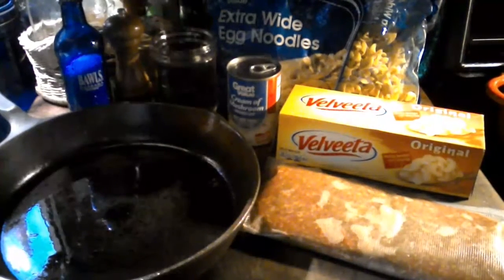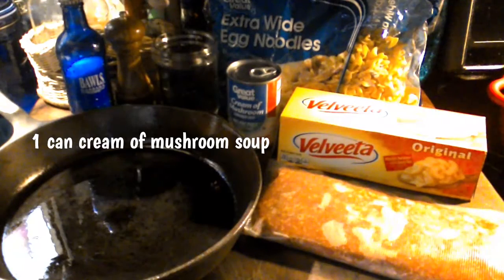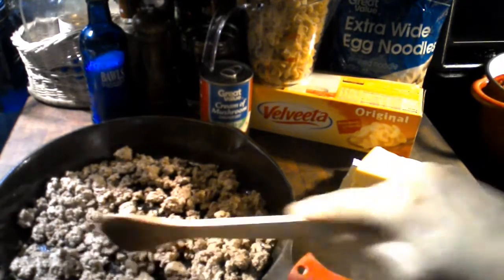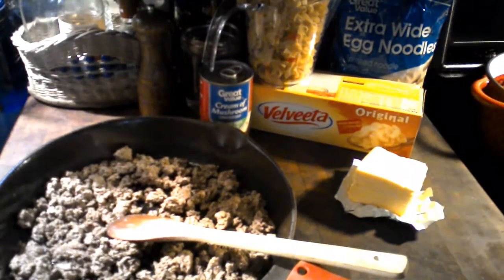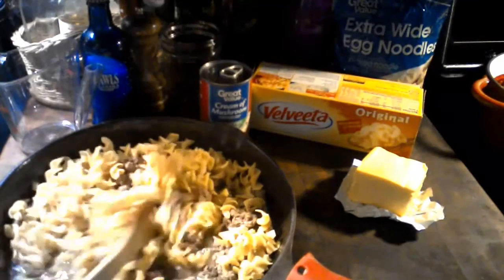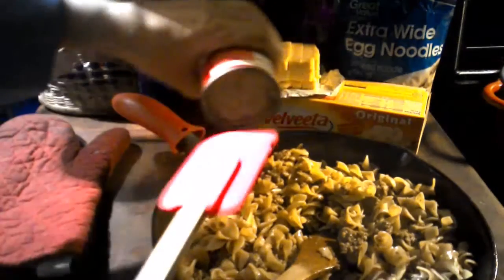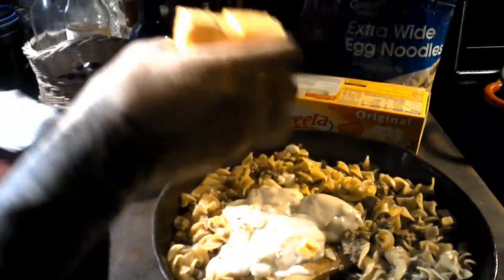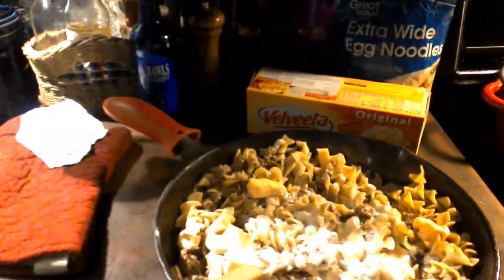~Cheesy Beef Stroganoff ~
This is a super fast & easy dish to make! It also is all made in one pan! You gotta love those one pan meal plans! I had this dish from start to finish on my supper table for the family in under 15 minutes.

1 pound ground chuck
2 c water
3 c egg noodles
3/4 pound Velveeta cheese
1 can condensed cream of mushroom soup
1/2 tsp salt
1/4 tsp cracked black pepper

Brown the meat. Drain any grease off. Add the water & noodles. Stir well & put a cover on pan & return to stove over med/low heat for 8 minutes or until noodles are tender. Add Velveeta cheese & mushroom soup. Stir well until all of cheese is melted.

Not bad for a 4 ingredient meal. And it's all made in one pan as well. I hope you give this recipe a try! Its a winner for a super super fast supper here in my family. Happy eating everyone!